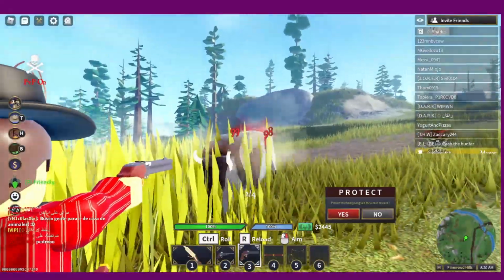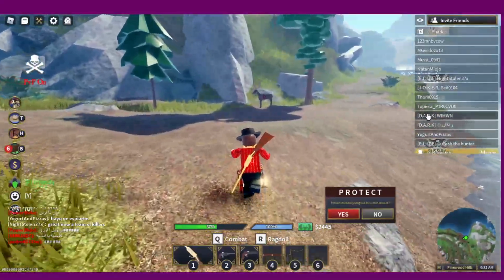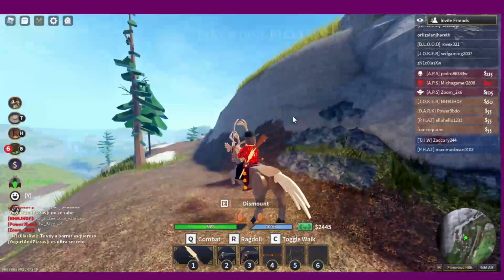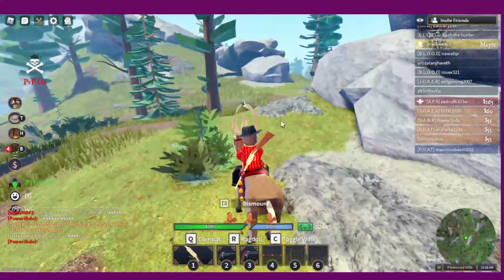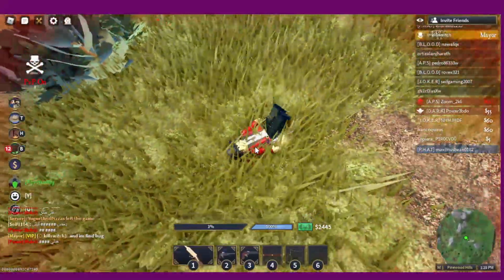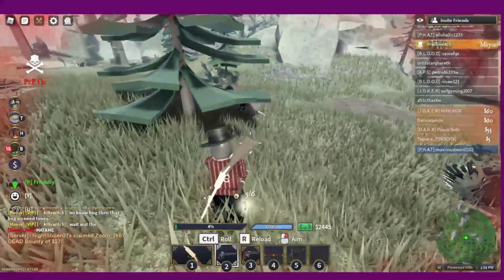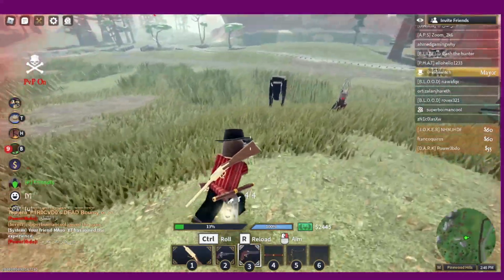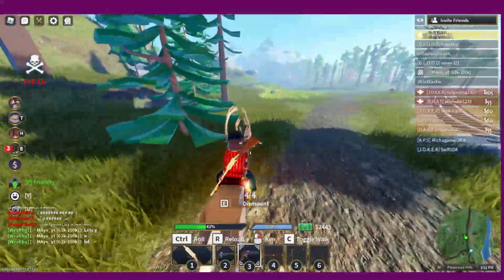Wild West Roblox: Pinewood Hills Grinding Method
Today we are back with another vid, today its about the Pinewood Hills Grinding Method.